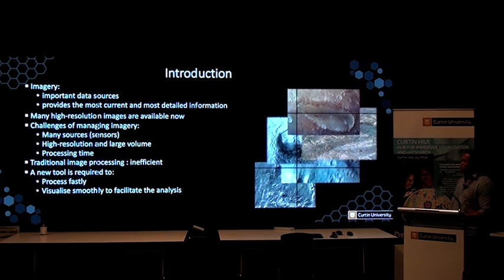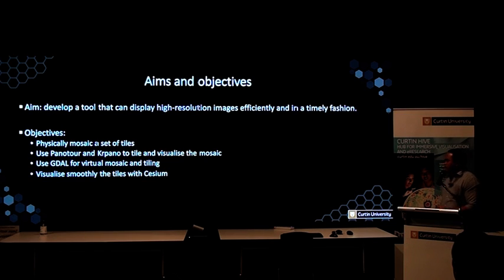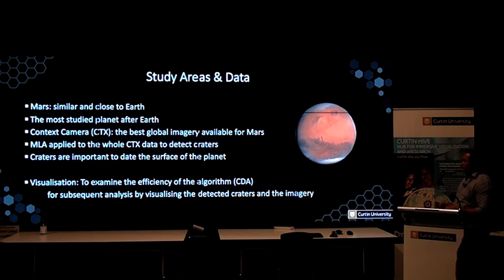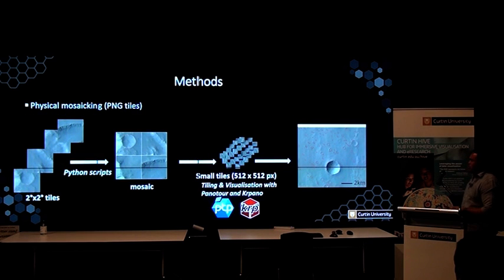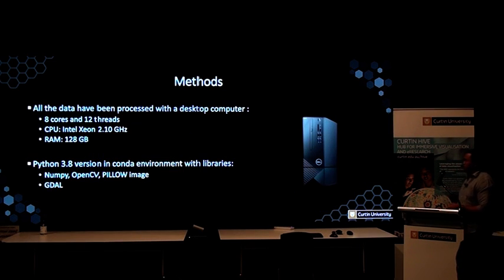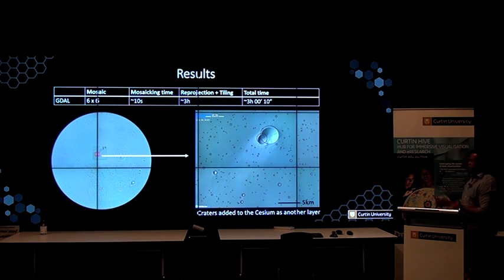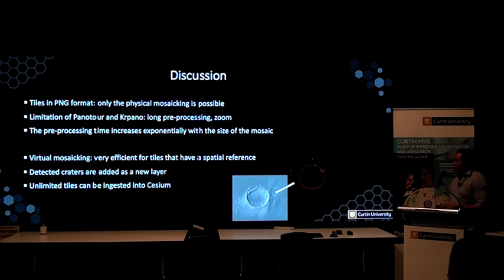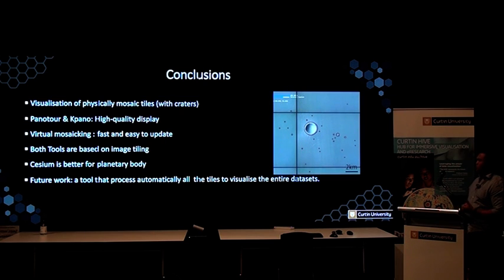Space Vis Robert Andriambololonaharisoamalala 2020 2021 HIVE Intern Showcase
High-resolution image datasets of various planet bodies become available due to the development of technology used in remote sensing systems and techniques. Researchers use this data on a daily basis to extract useful information. Currently, the volume of acquired data is increasing, and the analysis that involves a visualisation need a powerful machine and robust algorithms. The visualisation of a large image dataset involves a long time in data pre-processing, which mainly consists of coordinate transforming, mosaicking, pyramiding, and tiling. The lengthy pre-processing time is insupportable for decision-making. For this study, two approaches have been used to visualise some tiles of the global Context Camera (CTX) mosaic of the planet Mars (Fig 1). The entire data has roughly 15,000 of 2°x2° image tiles, which occupy approximately 5 terabytes of memory.
The first method involves an automatic physical mosaic of a set of CTX tiles using Python scripts. The mosaic is then visualised as a panorama with Panotour Pro and KRpano software. This method has provided efficient visualisation, but it requires a long time of pre-processing and zoom limitation. In the second method, a virtual mosaic has been created from a set of tiles. The virtual image is then reprojected using the Geospatial Abstraction Library (GDAL) in parallel processing. GDAL is also used to generate a multilevel tiles generation according to different hierarchy level numbers in the tile-pyramid. The tiles have been ingested into Cesium to provide smooth and seamless visualisation. Proved by experiments, this final method shows acceptable applicability to visualise a relatively large area covered by the CTX data on the Martian surface. Due to the implementation of parallel ideas in the data processing, this method can build tile-pyramids for massive raster datasets at a satisfying speed. By this method, the data pre-processing is shortened greatly, and the data can be displayed to its maximum level of details.